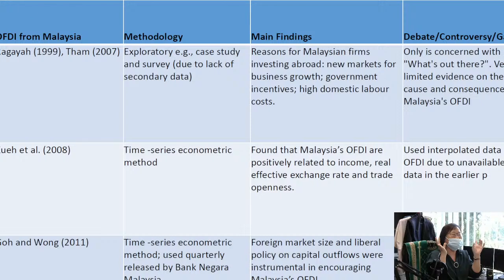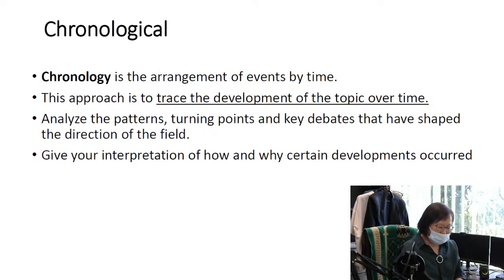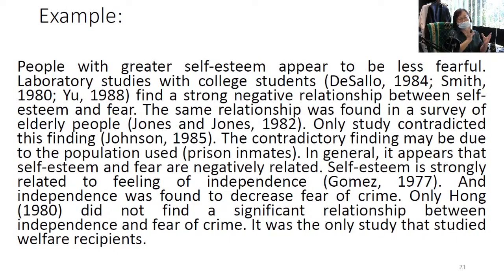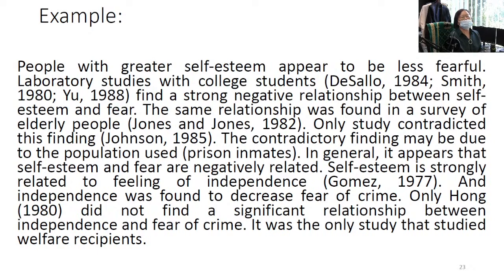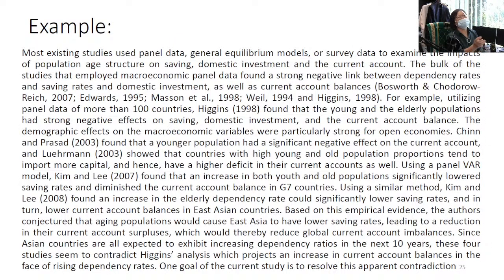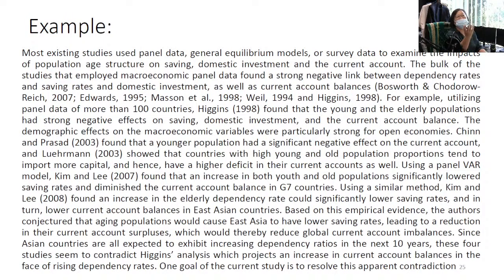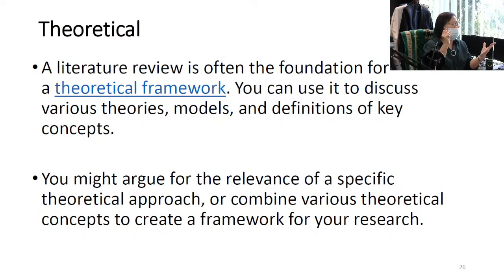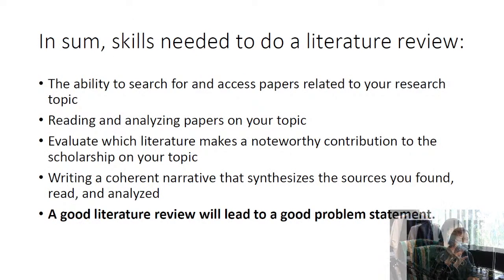Week 4 POL500: Literature Review (Part 2)